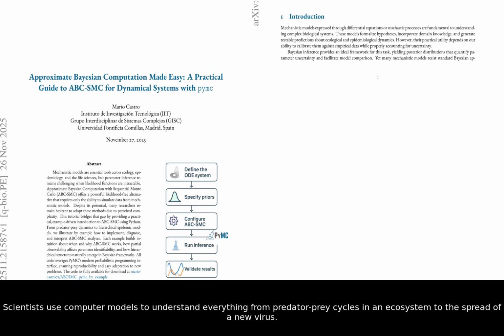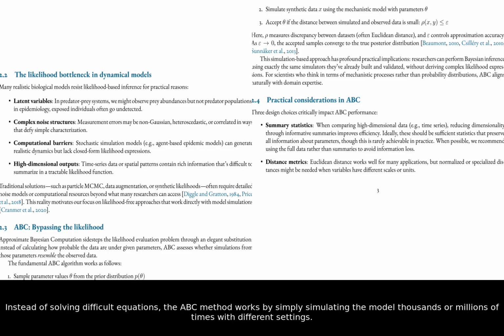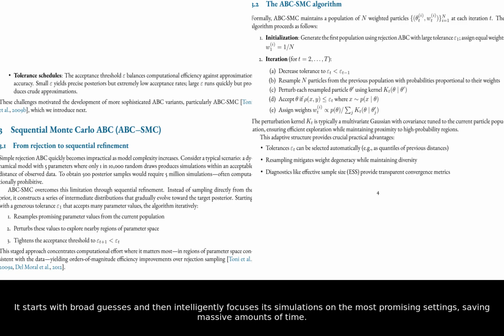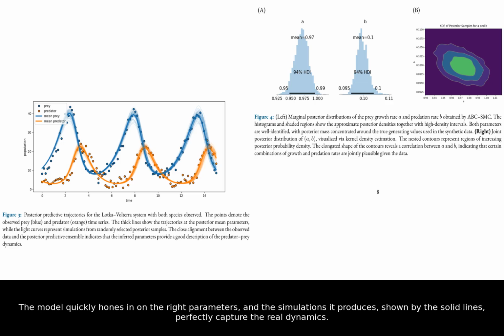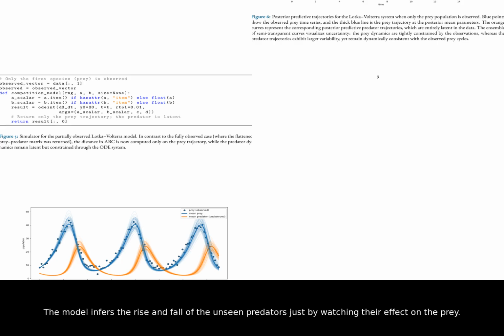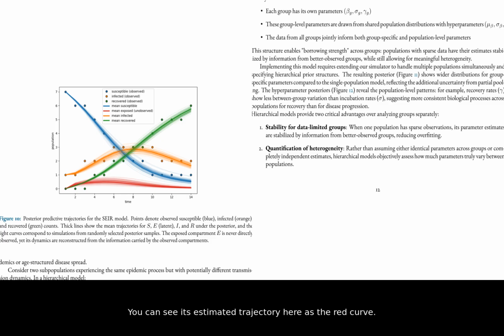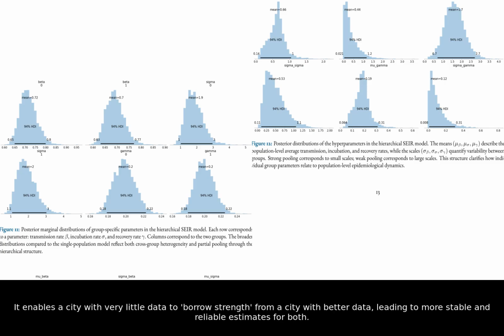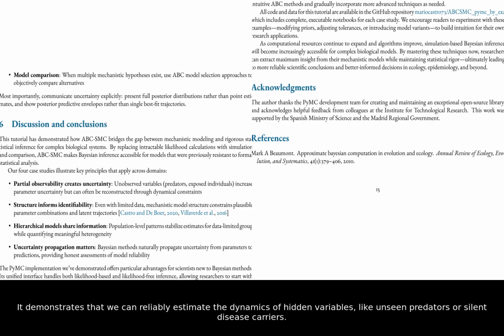Modeling the Unseen: How Computers Simulate Hidden Predators and Diseases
How do scientists make predictions about things they can't even see, like the number of predators in a vast forest or people who are infected with a disease but don't show symptoms yet? The answer lies in powerful computer simulations that can sift through millions of possibilities to find the ones that match reality.

Welcome to Summarized Science! In this video, we explore a paper that acts as a practical guide for a technique called Approximate Bayesian Computation, or ABC. This method allows researchers to calibrate their complex models of the world, not by using complicated equations, but by generating virtual data and comparing it to real-world observations. It's a game-changer for fields like ecology and epidemiology, where perfect information is almost never available.

We'll look at fascinating examples, from figuring out the population of hidden predators by only observing their prey, to reconstructing the secret spread of a disease within a population. This guide, using the popular Python library PyMC, makes this advanced technique accessible to more scientists, paving the way for more accurate and reliable predictions about the complex systems that shape our world.

Cited paper:
M. Castro (2025). Approximate Bayesian Computation Made Easy: A Practical Guide to ABC-SMC for Dynamical Systems with textttpymc. arXiv:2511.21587v1.